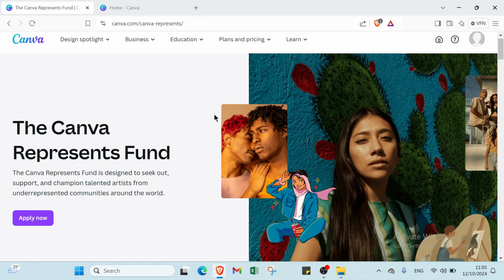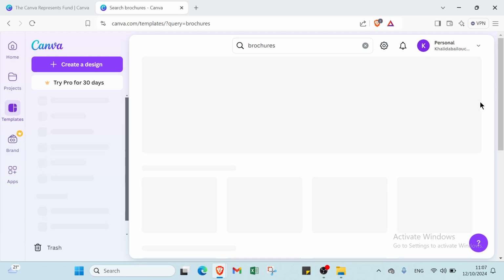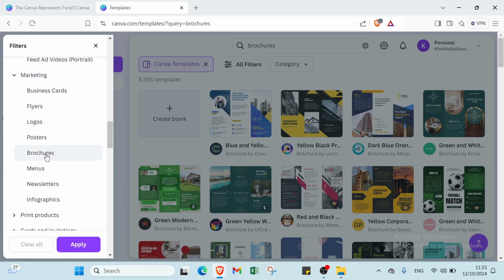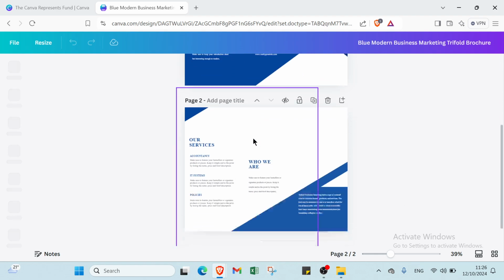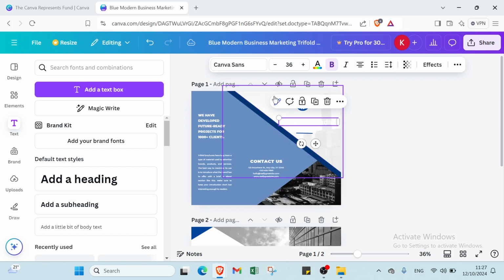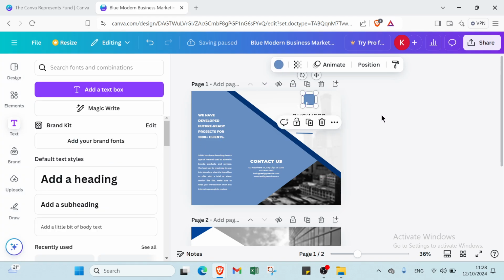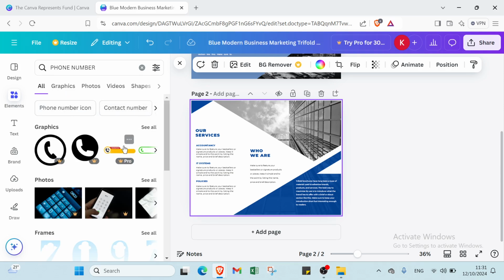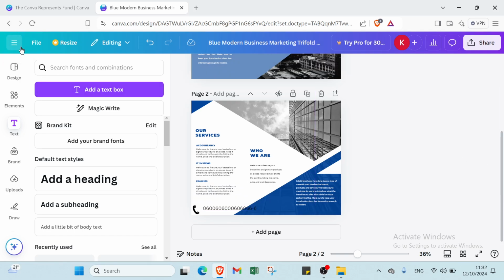How to Make a Brochure in Canva in 2025 : Easy Guide for Business and Events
in this video we discuss : Learn how to make a professional brochure in Canva with this beginner-friendly guide. From choosing the right template and customizing colors to adding images, text, and icons, you’ll discover how easy it is to create a polished brochure that stands out. Perfect for marketing materials, company profiles, and event flyers, this guide will help you bring your ideas to life with Canva’s versatile tools.